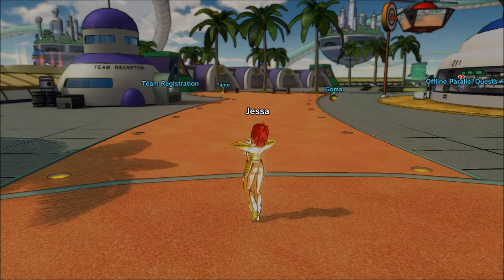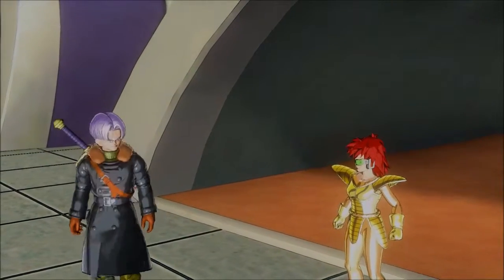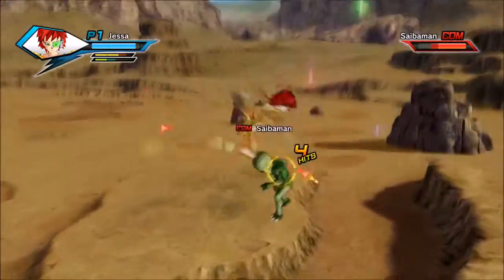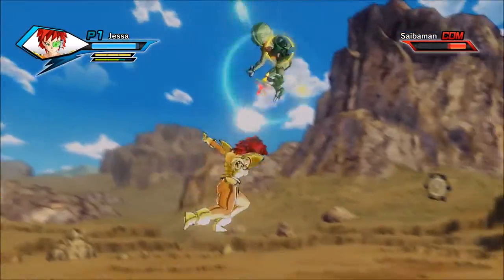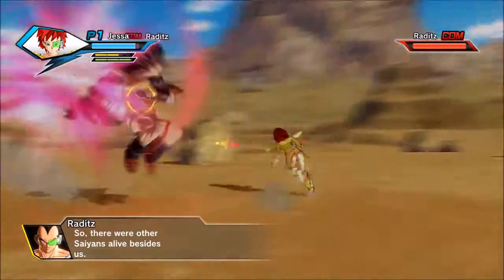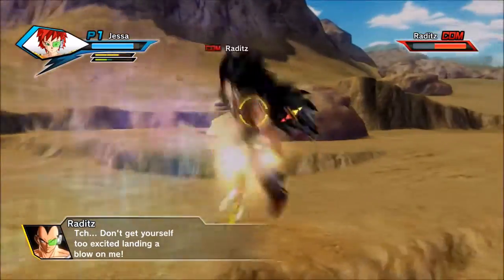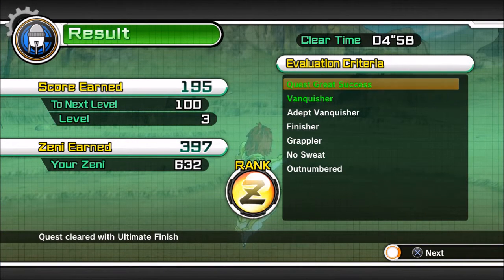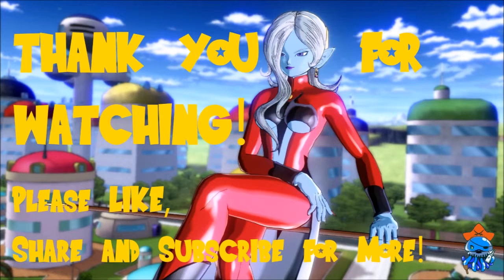Dragon Ball Xenoverse Parallel Quest #1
Hey all, this is the game's first available Parallel Quest, so I thought I'd include it to give everyone an idea of the type of content they can expect when playing through this game.

I won't upload all the PQs, but if anyone has any requests I will see what I can do.

These are kind of cool because they change things up from the regular, more scripted battles as you can play as different heroes and villains alike!